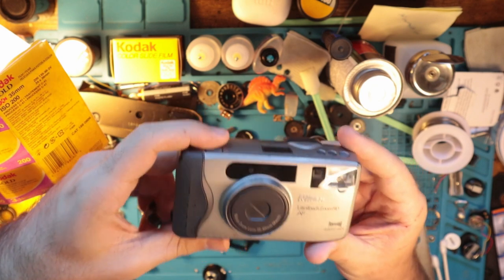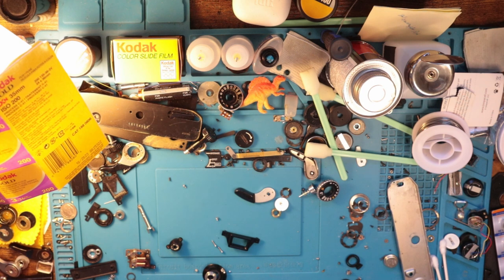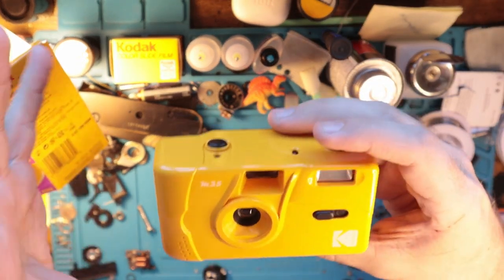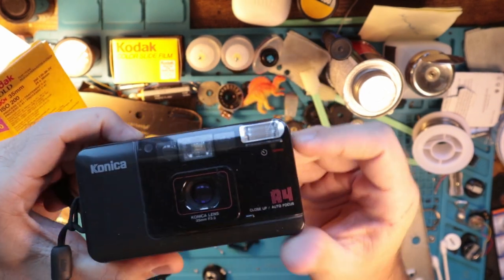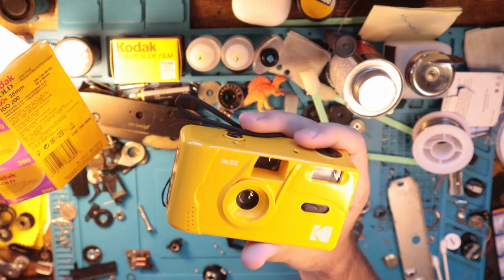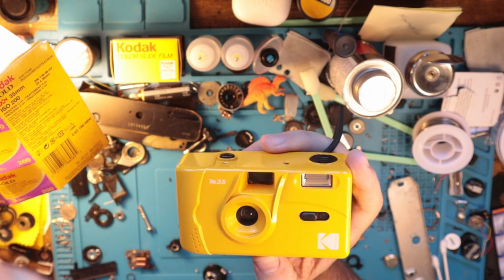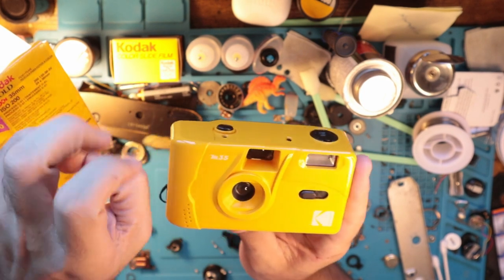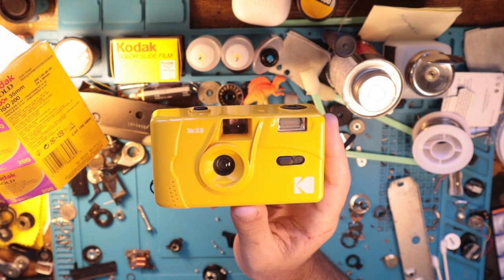Don't Buy an old Point and Shoot, buy this instead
The Kodak M35 ain't for everyone but it may be a better alternative than paying a premium for something that may or may not even work. I would still recommend a mechanical SLR but if you or someone you know just wants to dip their toes into the abyss that is film photography the M35 is the way to go.